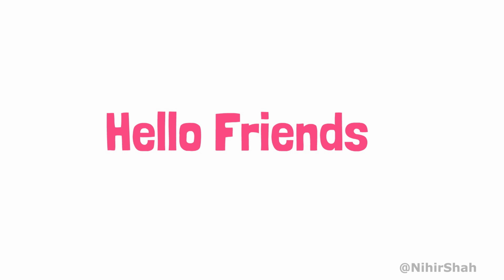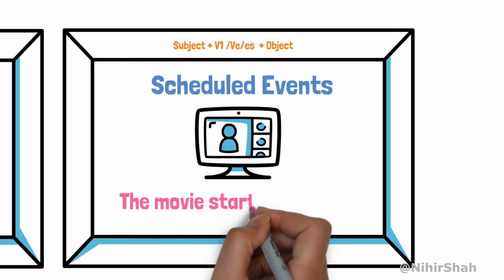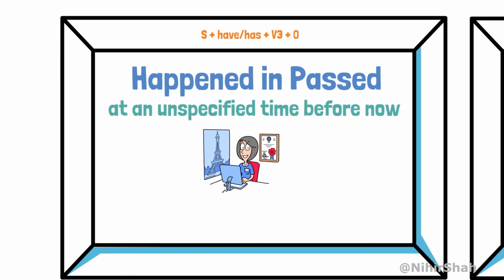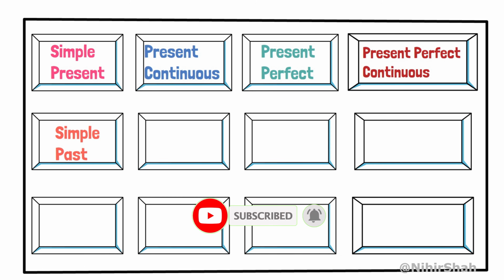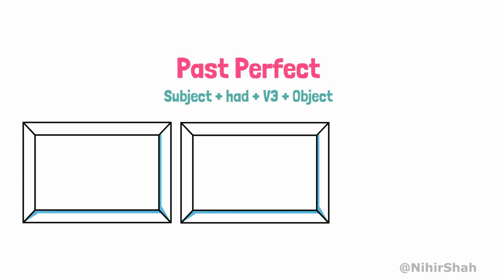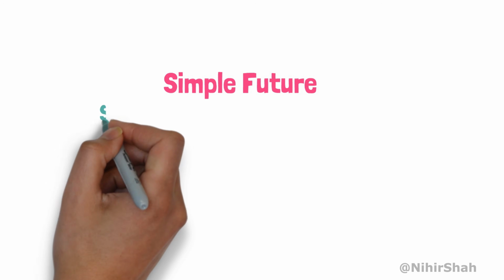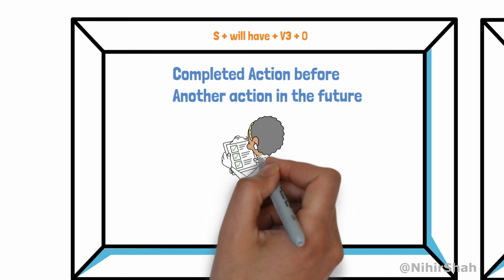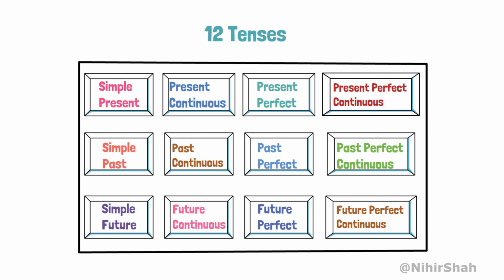Master English Tenses in ONE Video | (All 12 Tenses Explained) | Examples | Exercise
Unlock the secrets of English tenses and speak like a pro!  In this comprehensive video, we break down all 12 verb tenses in English, making them easy to understand and use. We'll cover everything from sentence structures and usages to clear examples that will solidify your learning.

Here's what you'll learn:

0:00 Introduction
0:15 Verb Forms (Base, Past, Past Participle, etc.)
1:19 Simple Present Tense
2:27 Present Continuous Tense
4:00 Present Perfect Tense
5:17 Present Perfect Continuous Tense
6:41 Simple Past Tense
7:49 Past Continuous Tense
8:45 Past Perfect Tense
9:49 Past Perfect Continuous Tense
11:11 Simple Future Tense
12:08 Future Continuous Tense
13:10 Future Perfect Tense
14:17 Future Perfect Continuous Tense
15:47 Exercise

Exercise & Answer:
He reads the newspaper every day. - Simple Present
He was reading the newspaper when I arrived. - Past Continuous
By the time you reach, he will have read the newspaper. - Future Perfect

For further practice, check out my Tenses playlist linked in the description below!